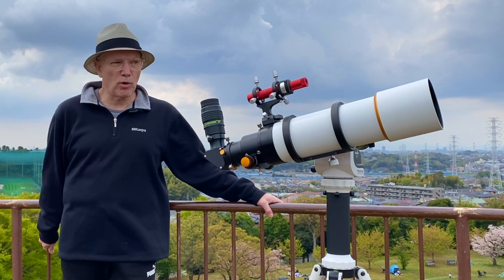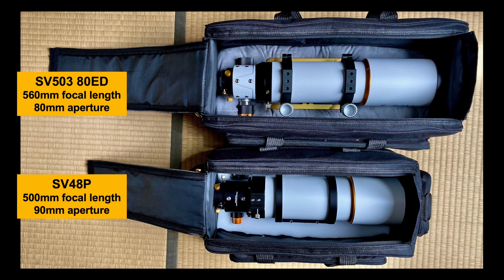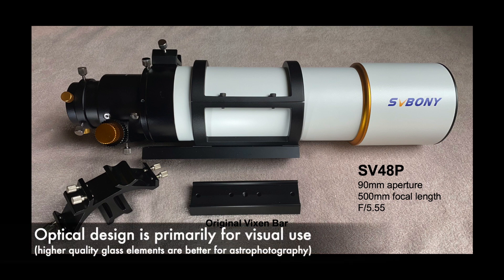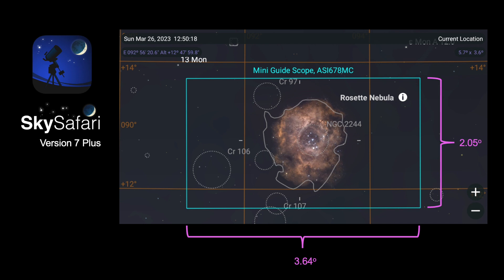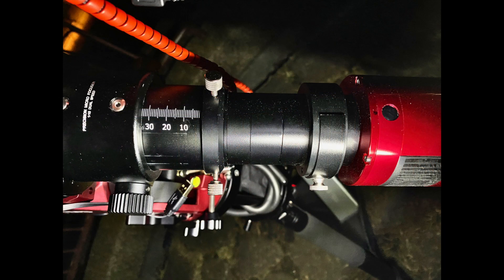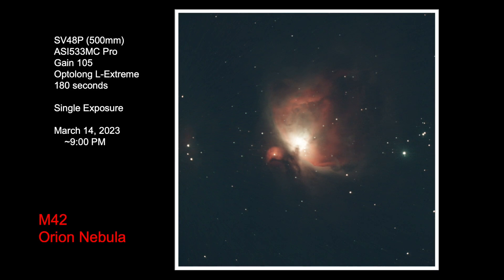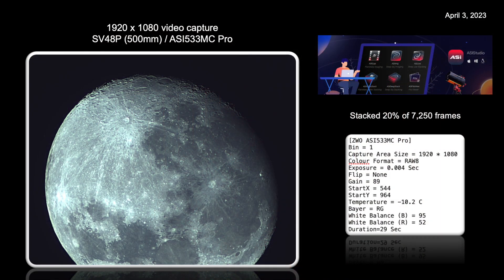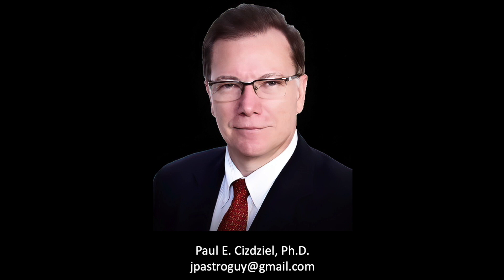Astrophotography Japan / SV48P Telescope Review (Episode 15)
I recently purchased and extensively used the SV48P (achromat) refractor telescope from SVBony.  In this video are images and comments about its performance for visual astronomy in the daytime and night, and prime-focus astrophotography of star clusters and nebulae and the moon.  Due to the seasonal timing, no evaluation was possible for planetary imaging.  Specification comparisons are made to the Orion Short Tube 80 (ST80) design and the SV503 80ED telescope (also) from SVBony.

04:14.  Comparison of SV48P and SV503 80ED telescopes
05:20.  Comparison of the SV48P & SV503 80ED focusers
06:30.  Field rotator on the SV48P
08:45.  Specifications of the SV48P versus the ST80 & 80ED telescopes
10:34.  Visual Astronomy equipment; field use set-up
13:04.  Day-time images with the SV48P
15:40.  Prime-focus astrophotography with the SV48P
16:32.  Open star-cluster images with the SV48P
18:52.  Rosette Nebula (prime-focus imaging)
22:40.  Orion Nebula (prime-focus imaging)
23:00.  Night-time visual observations of Star clusters (with eyepiece)
25:23.  Night-time visual observation of the Moon (with eyepiece)
27:25.  Prime-focus imaging of the Moon
28:24.  Final words